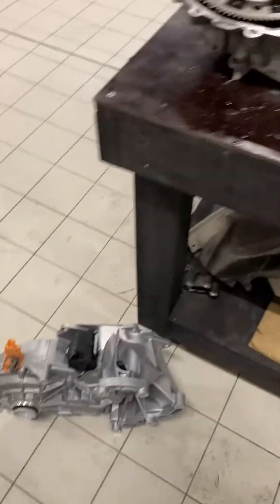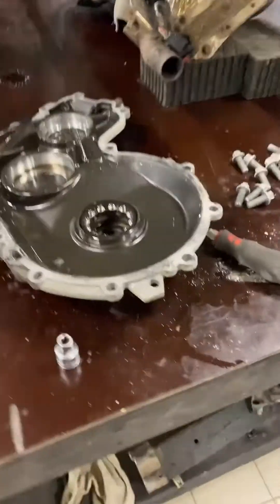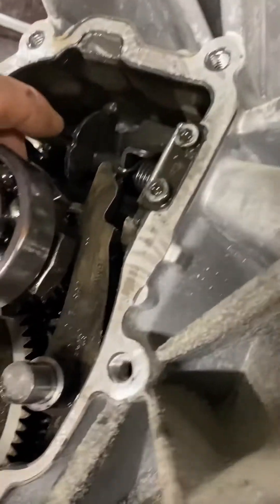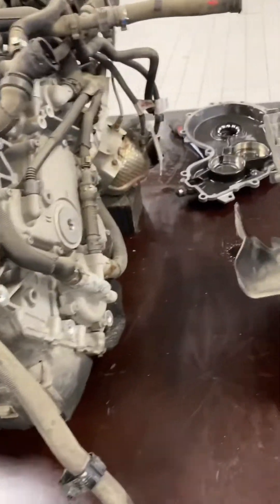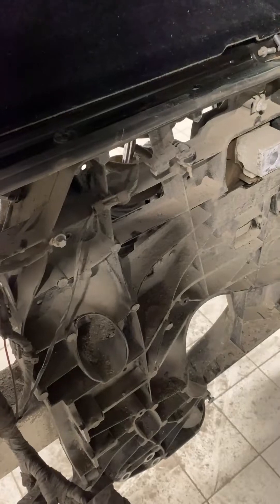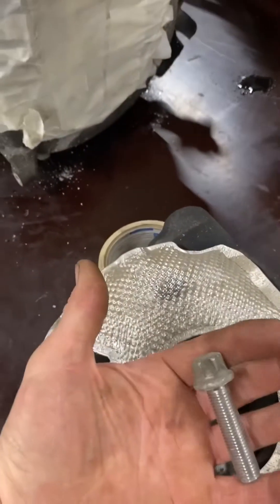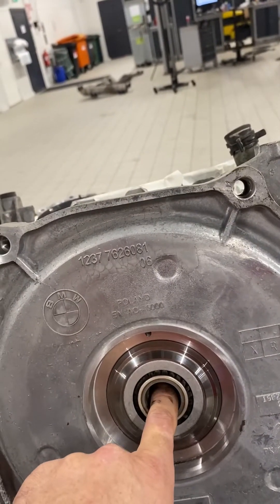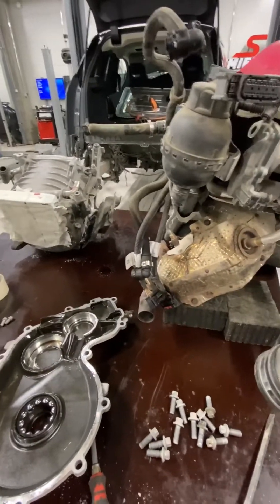The i3 gearbox has total ##t bearings inside!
The bearings are crap yet this is the easiest gearbox to strip.

If you catch it in time you might save it before the crown wheel smashes the thing to pieces!